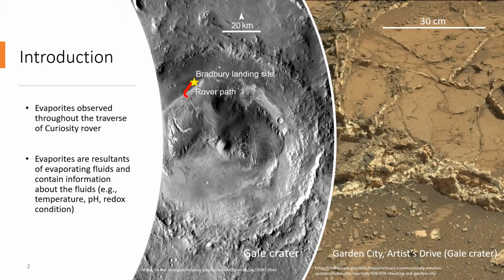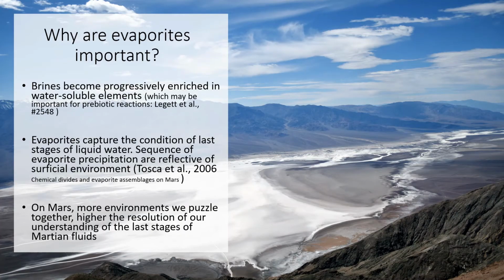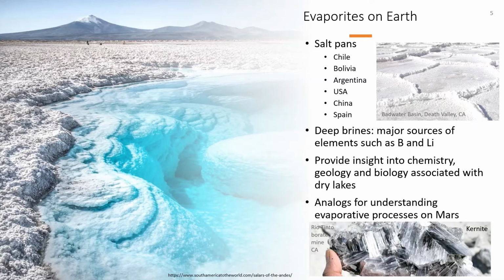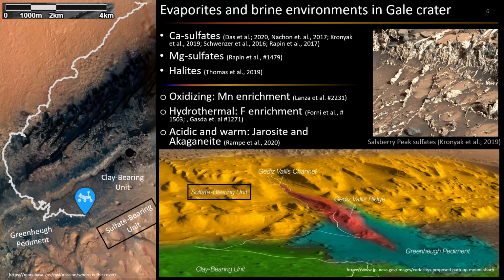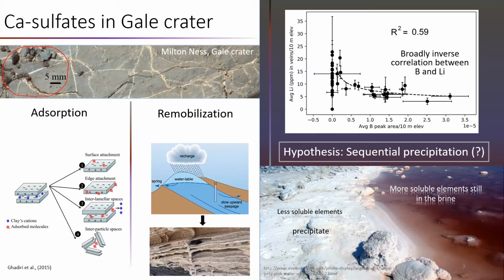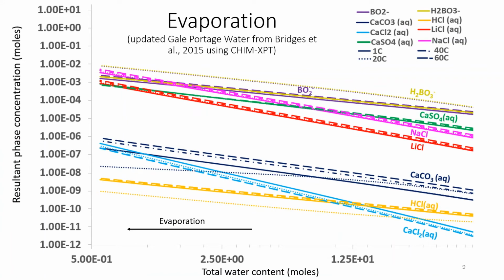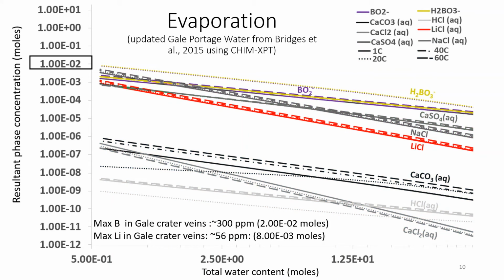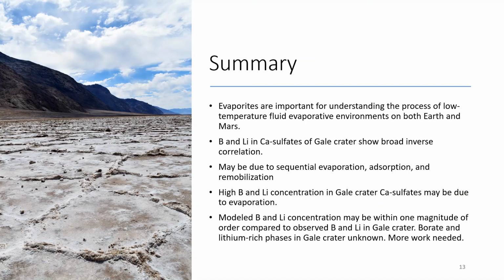"Modeling the behavior of selected water-soluble elements in Ca-sulfate veins of Gale crater"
LPSC pre-recorded presentation: "Modeling the behavior of selected water-soluble elements in Ca-sulfate veins of Gale crater" by Debarati Das